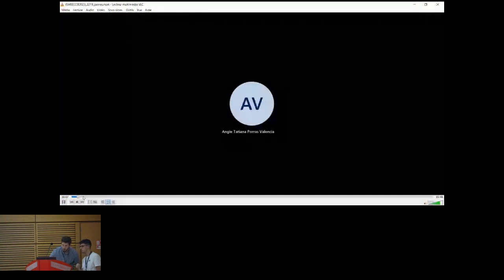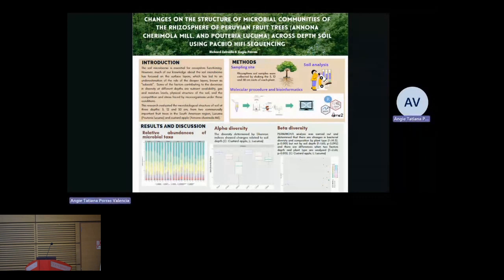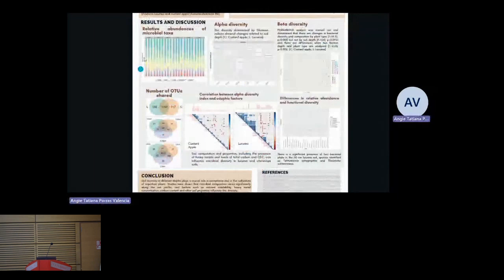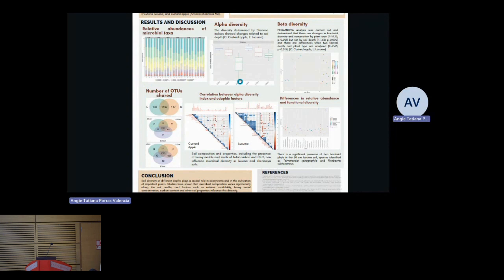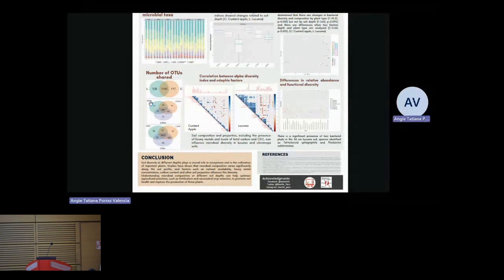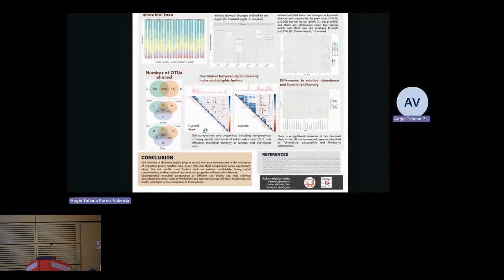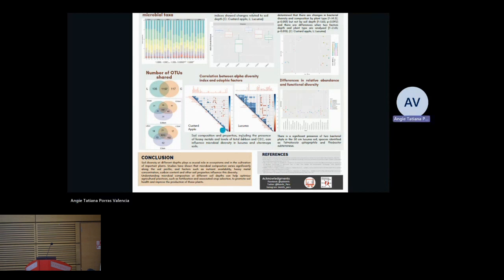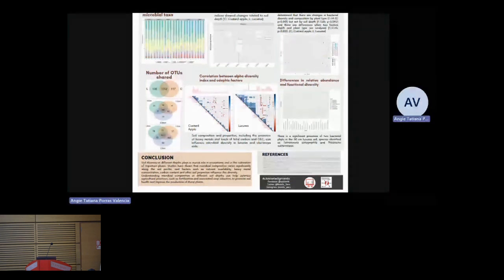Changes on the Structure of Microbial Communities of the... - Angie Porras - SCS - ISMB/ECCB 2023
Flash Talk Poster 2: Changes on the Structure of Microbial Communities of the rhizosphere of peruvian fruit trees (Annona cherimola Mill. and Pouteria lucuma) across depth soil using PacBio HiFi sequencing - Angie Porras - Student Council Symposium - ISMB/ECCB 2023